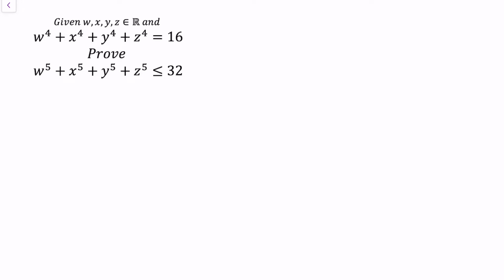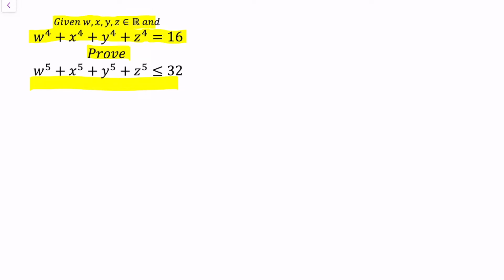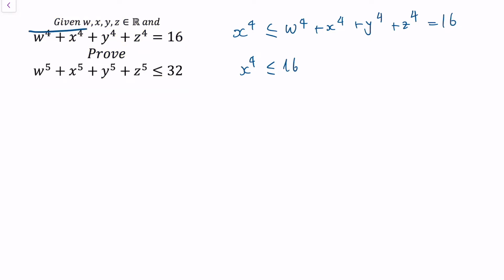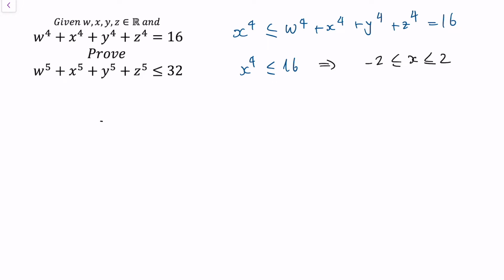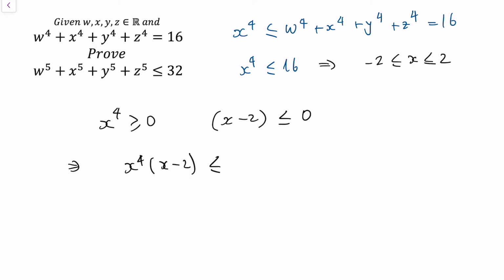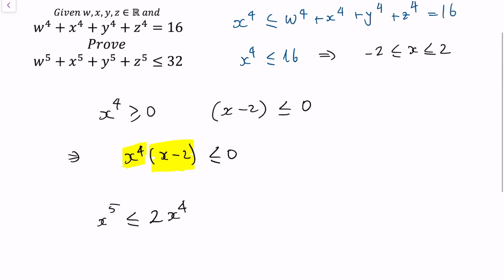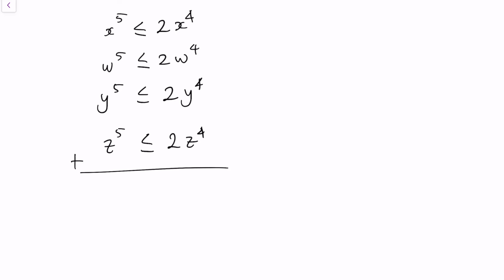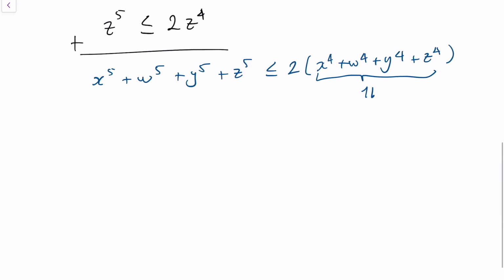Inequalities 2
Maths olympiads